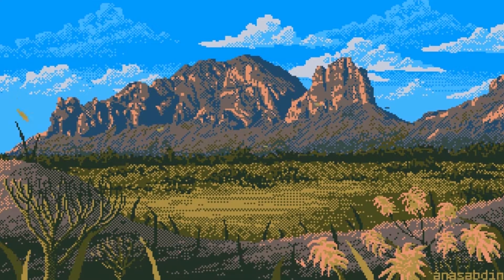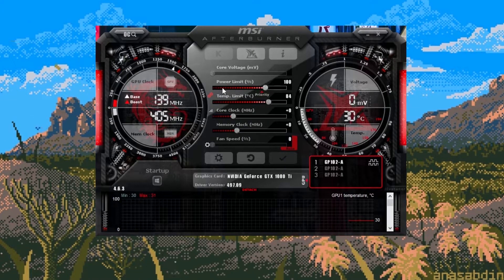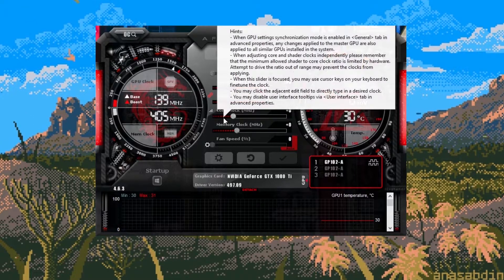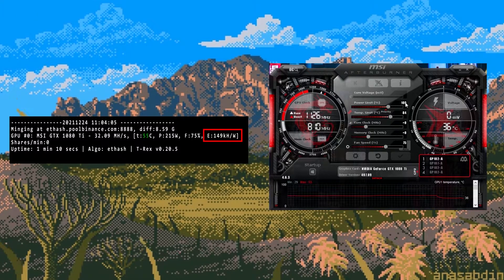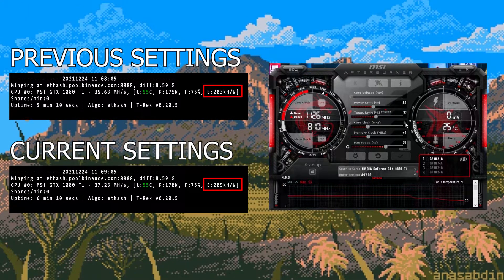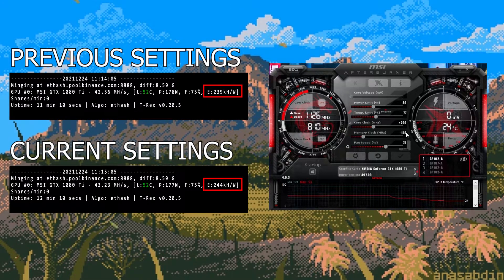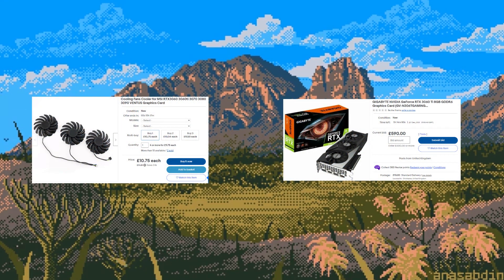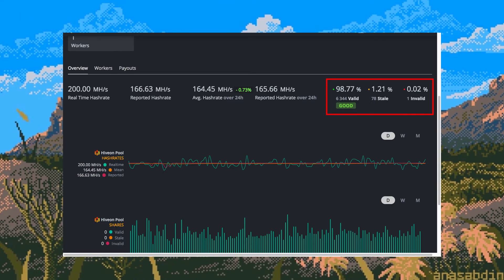How To Find The Best Overclock Settings For GPU Mining (NVIDIA) ETHEREUM, RVN, FLUX, ERGO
In this video I go over the best way to overclock your GPU for mining crypto currencies. I explain the proper way to start overclocking your GPU so that you can make the maximum profit, this applies for all overclocking software's.

TIMESTAMPS
00:00 Intro/Overclocking explained
01:01 MSI Afterburner
03:29 How to find best overclock settings
06:50 Fans explained
07:44 Stale shares